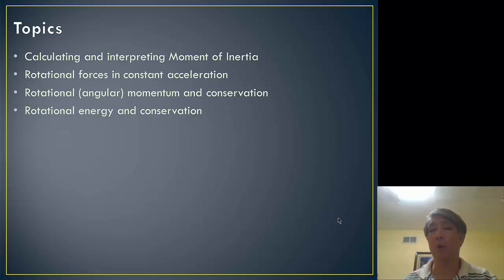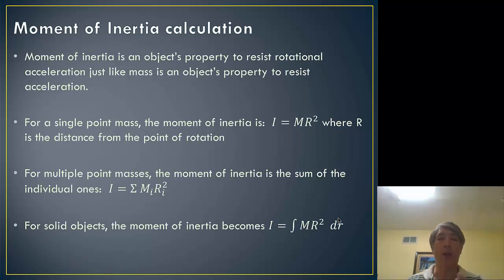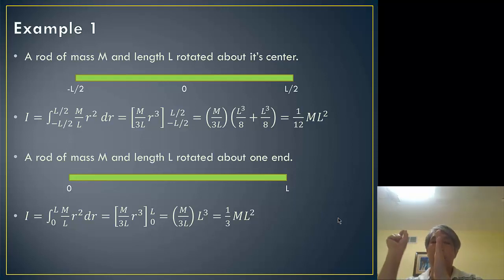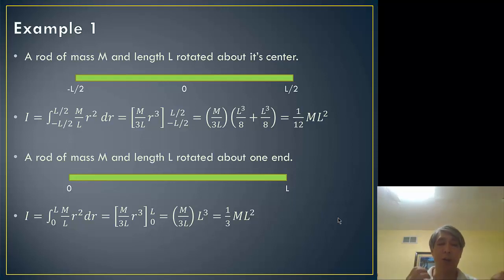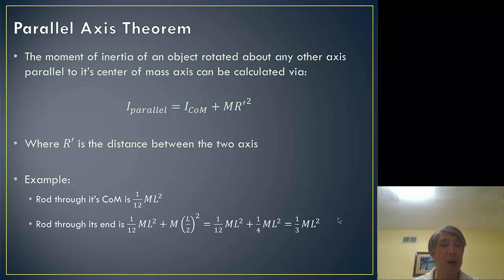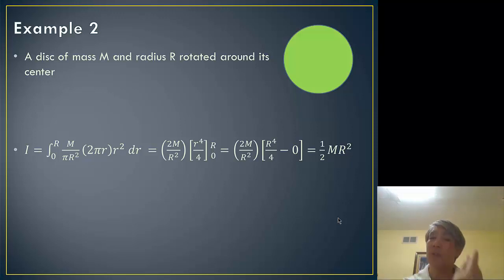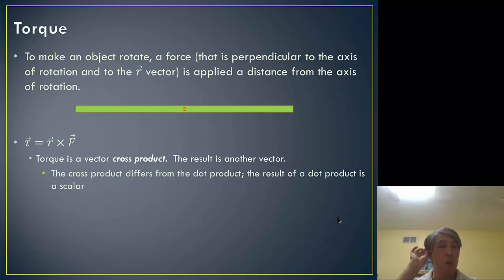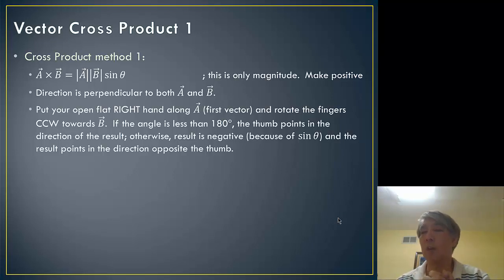2020 AP Physics C Rotational Dynamics 1